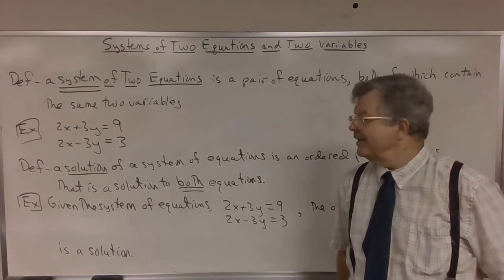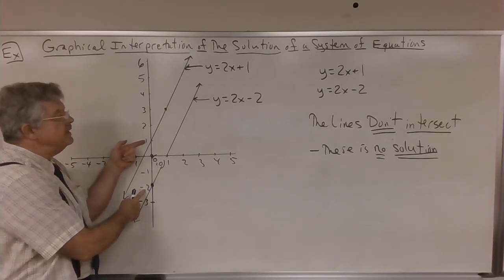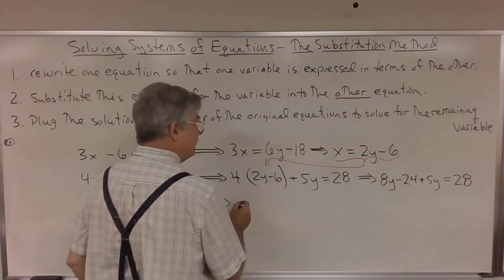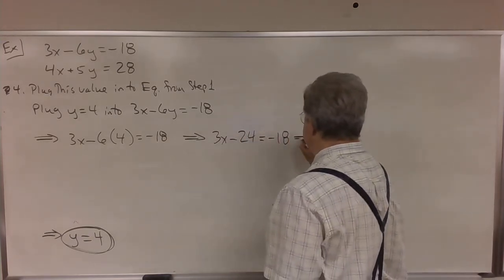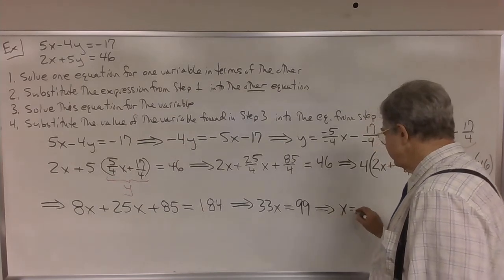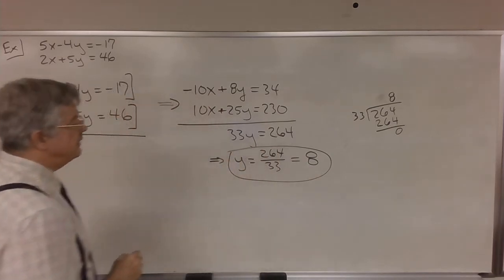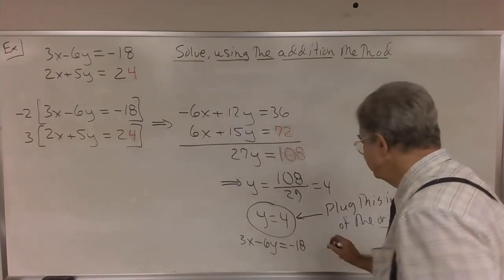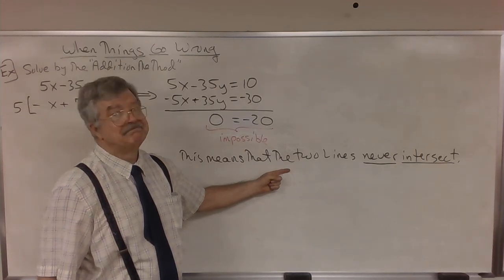MTH 1110 Finite Math Lecture 16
Solving Systems of Equations of Lines